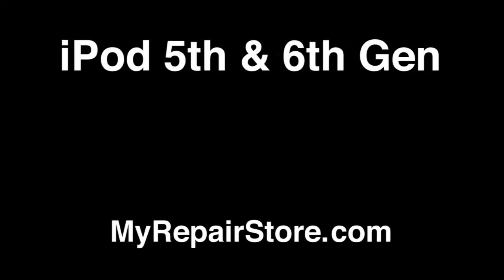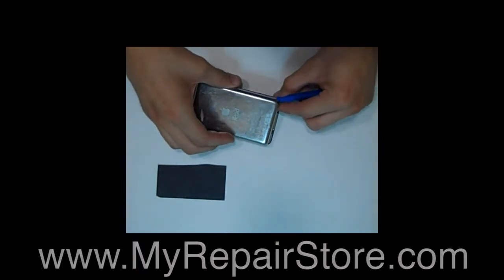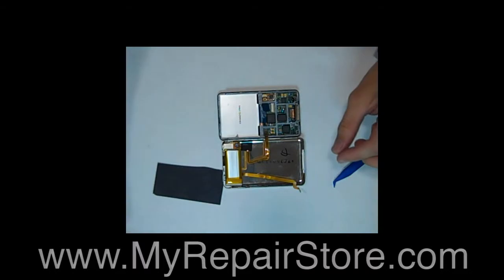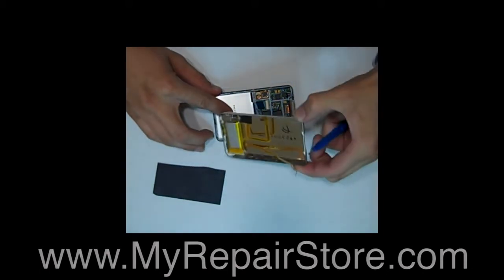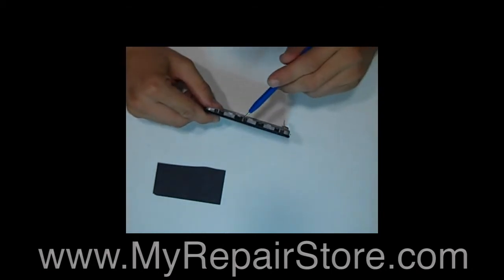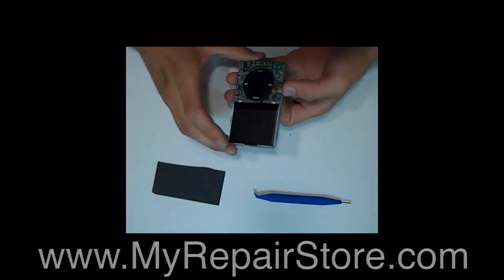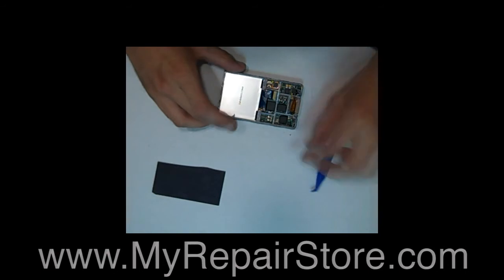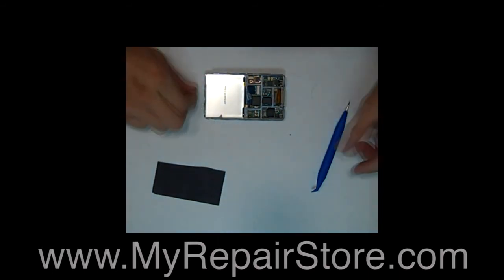iPod 5th & 6th Gen LCD Repair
MyRepairStore.com iPhone and iPod Screen installation tips and tricks. For Parts, Batteries & or Professional Installation please visit us at MyRepairStore.com